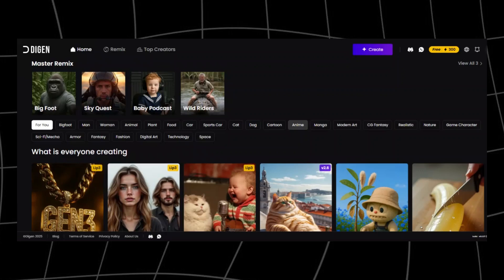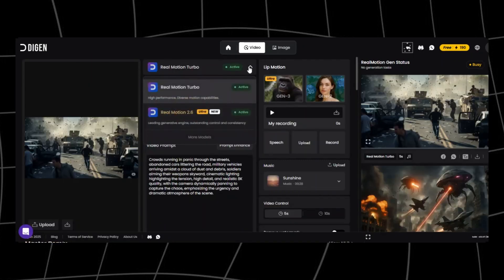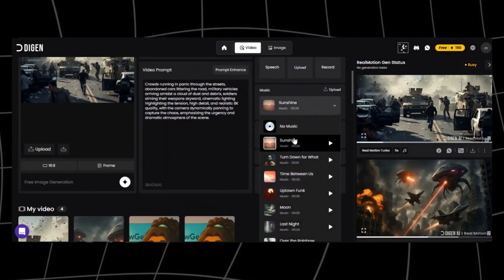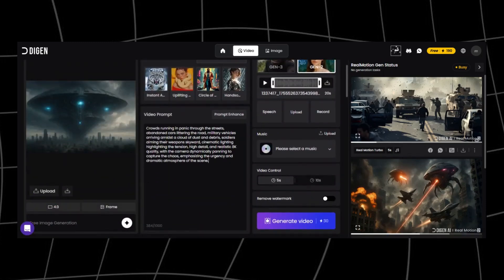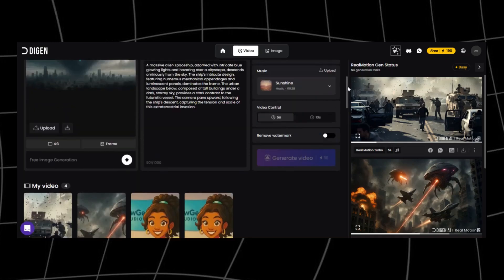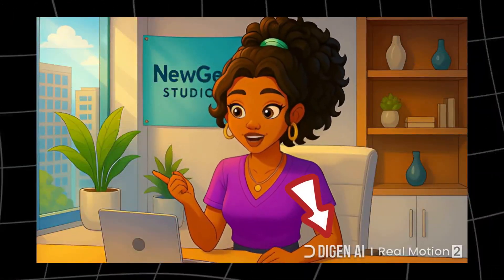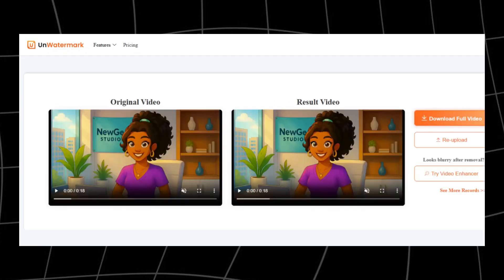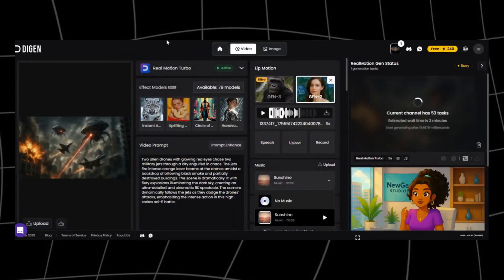Create Free AI Videos with Digen AI | Step-by-Step Tutorial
Want to make cinematic AI videos for free? In this tutorial, I’ll show you how to use Digit AI to create hyper-realistic videos with zero cost — no subscriptions, no limits, and no watermarks.

I’ll walk you through:
✅ How to sign up for Degen AI with free credits
✅ Generating cinematic AI images and turning them into videos
✅ Adding music, voice, and custom styles
✅ How to remove watermarks completely
✅ The “unlimited credits hack” using temp emails

Whether you’re making TikToks, YouTube shorts, Instagram reels, or cinematic intros, this method lets you create unlimited AI videos that look professional without spending a cent.

⚡ Don’t wait — these free credits may not last forever. Watch the tutorial and start creating your own AI videos today!